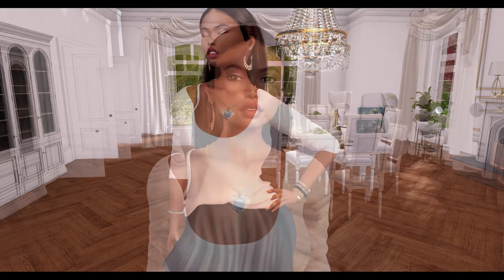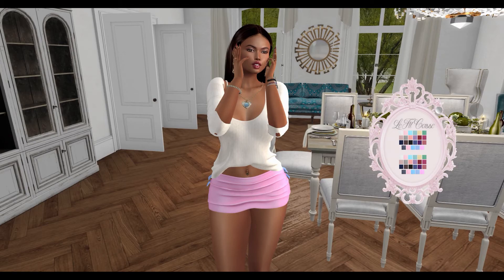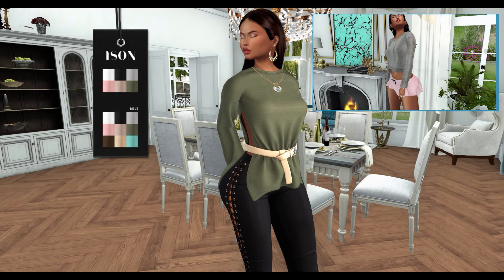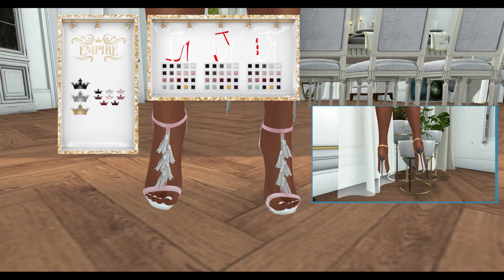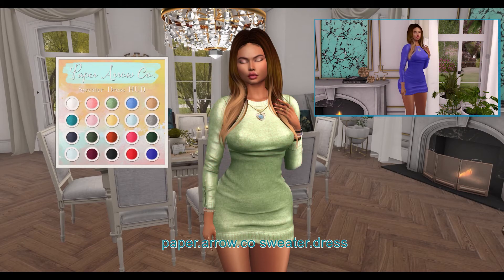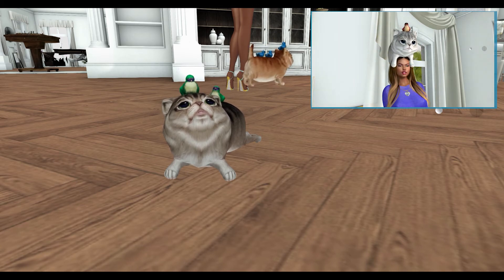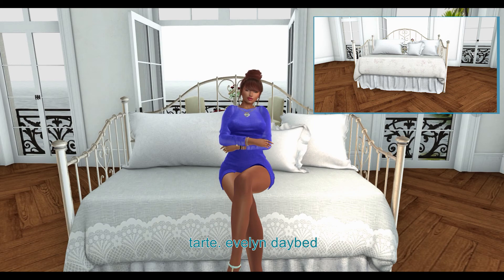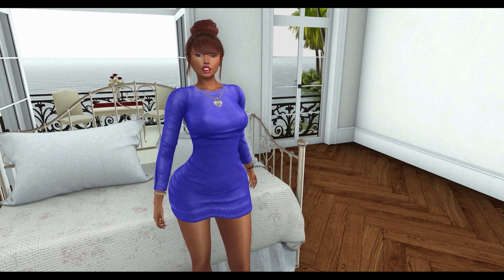Second Life: September 2017 Luxe Box